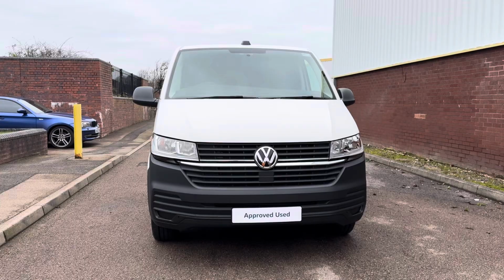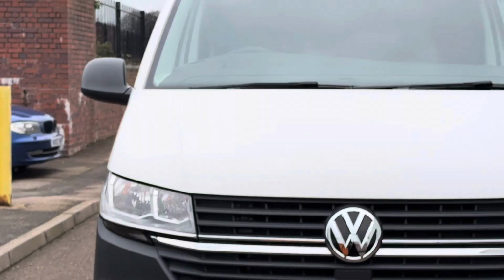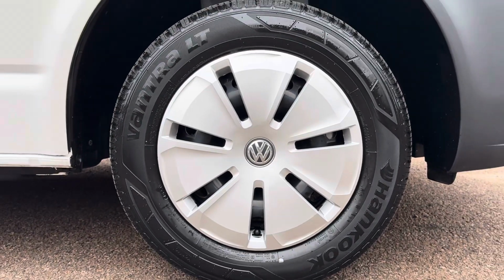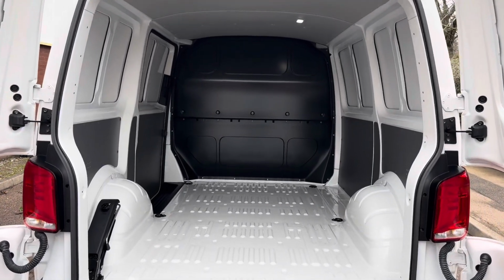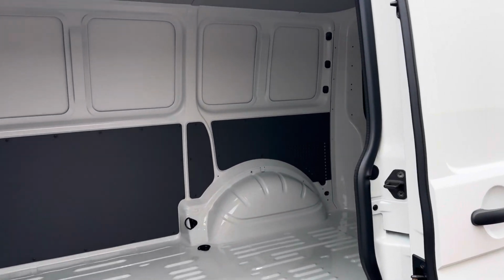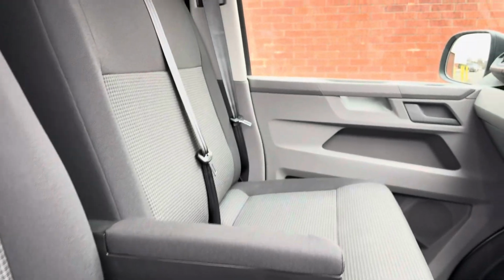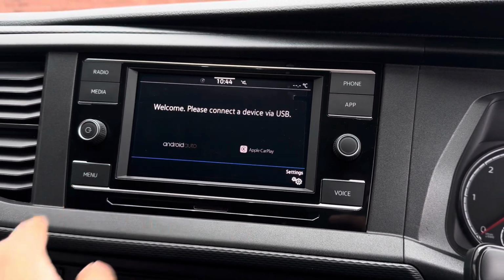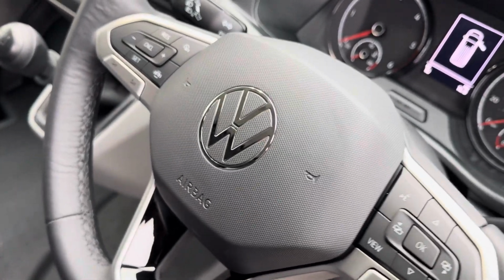Approved Used Volkswagen Transporter 2.0TDI 110ps T28 Startline SWB Panel Van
This approved used Transporter T28 Startline  has just arrived as fresh stock and is available for immediate delivery!

Coming in a classic Candy White body colour with a solid finish this van is no stranger to the roads. With rear loading barn doors and a single sliding door you have enough easy access points to help you load and unload your goods and equipment.

For Any Further Info-Please contact a member of our Friendly & Expert Sales Team on 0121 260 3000.

£250 finance deposit contribution and 2 free services when financed with VWFS* T&C's Apply, 18+ only, UK Mainland*.

Any part exchange welcome!

Please be sure to check out the Video on this AD for a 360° Walkaround, as well as our YouTube Channel For 360° Walkarounds on the rest of our vehicles!